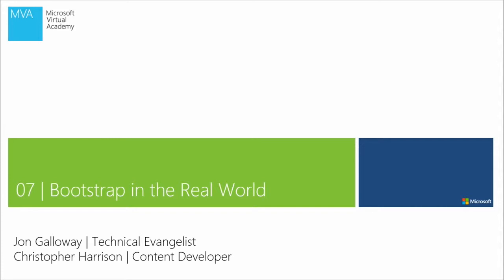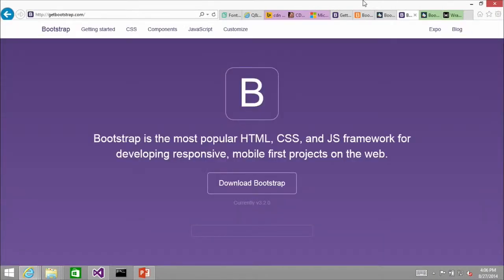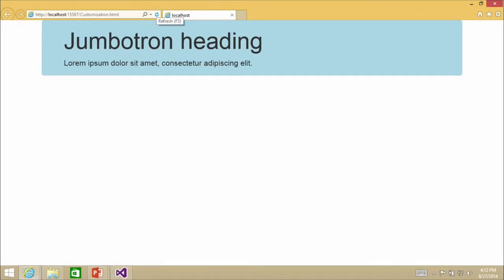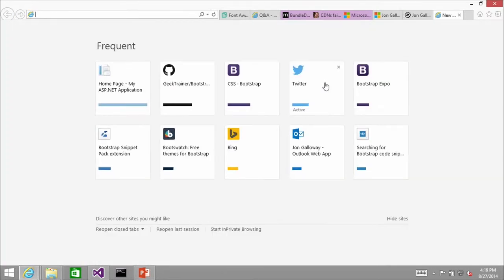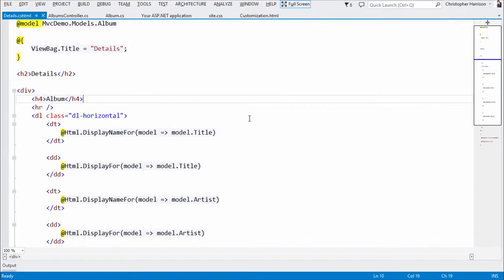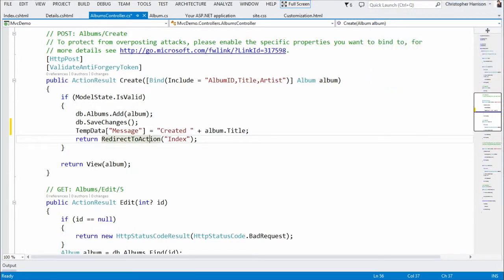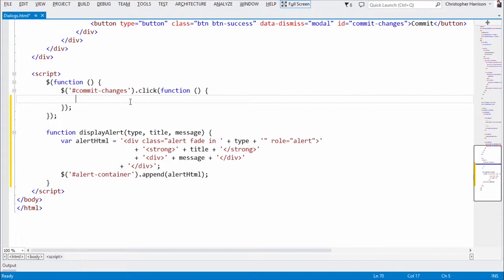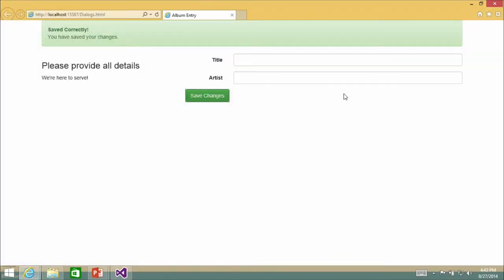Build Responsive UI with Bootstrap Part 7